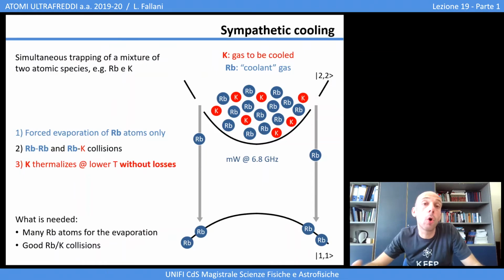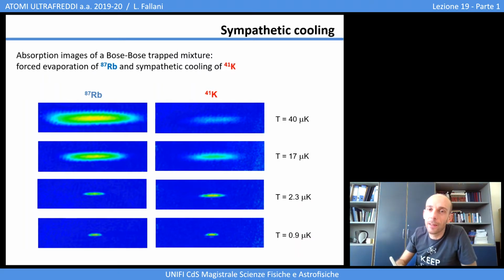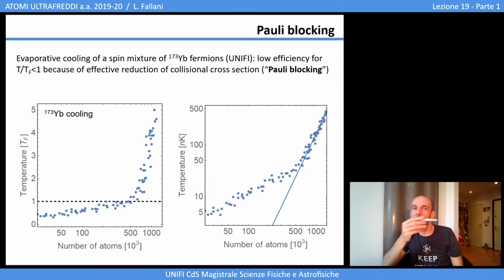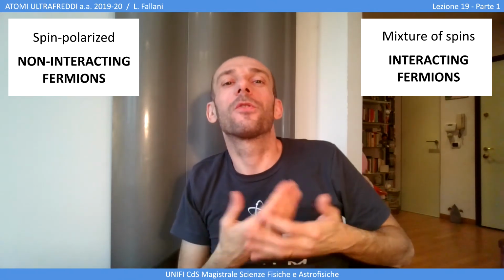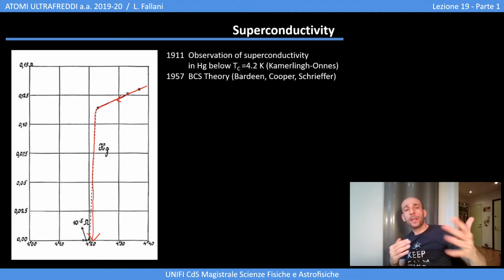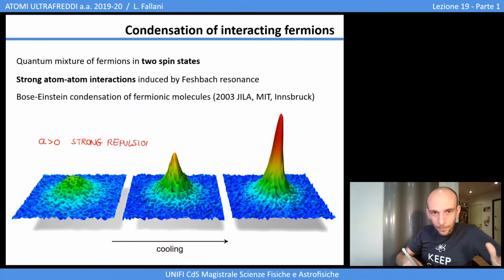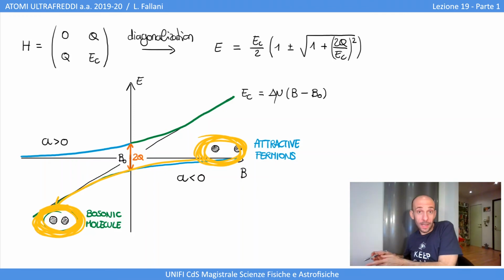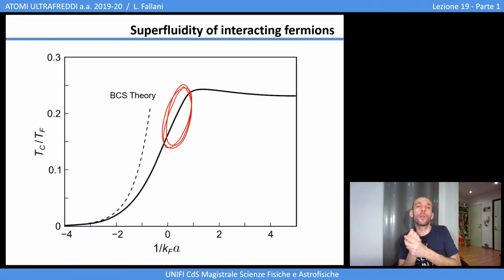ATOMI ULTRAFREDDI - Lezione 19 Parte 1 - Ultracold Fermi gases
Università degli Studi di Firenze
CdS Magistrale in Scienze Fisiche e Astrofisiche
Corso di ATOMI ULTRAFREDDI a.a. 2019/20 (L. Fallani)

Lezione 19 - Parte 1
Ultracold Fermi gases